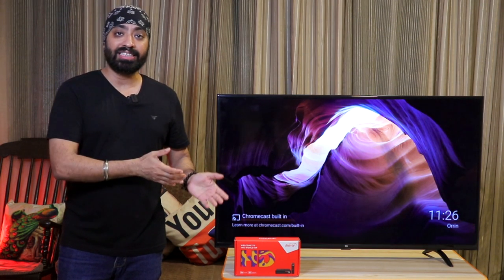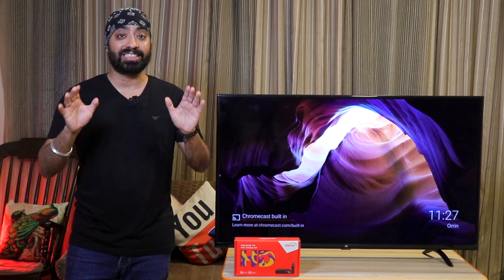DishTV HD Set top Box for just Rs 869⚡️- Unboxing, Setup and Offers 🔥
To get DishTV HD along with Rs.